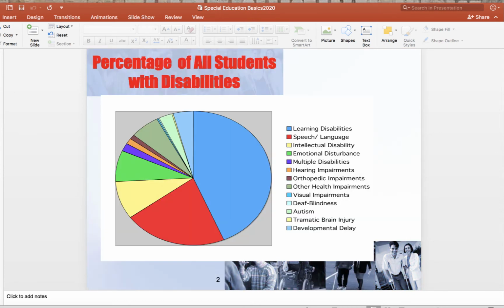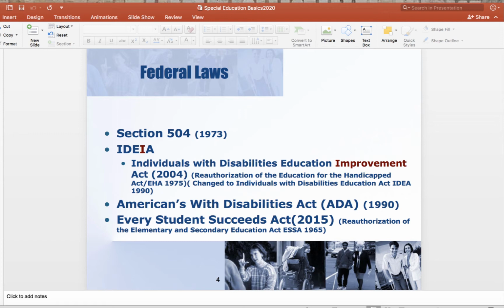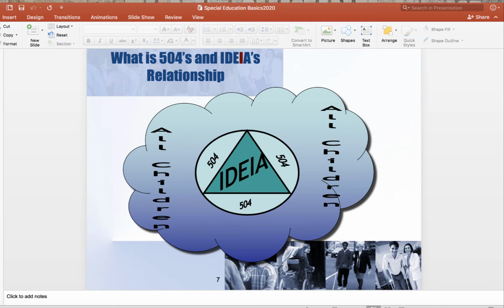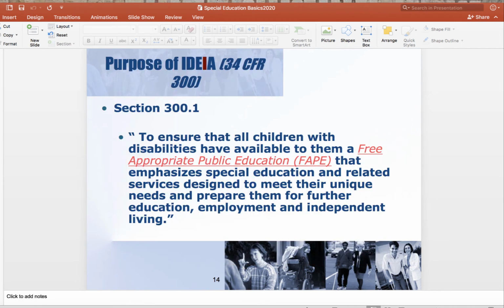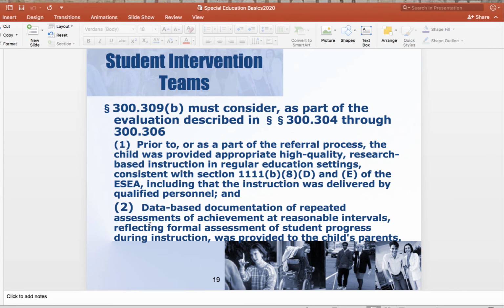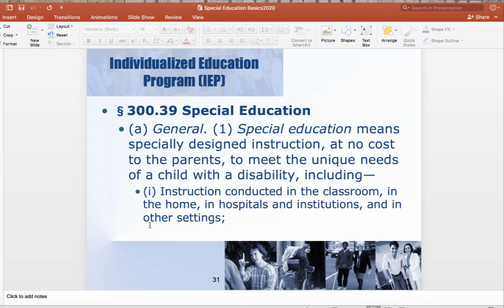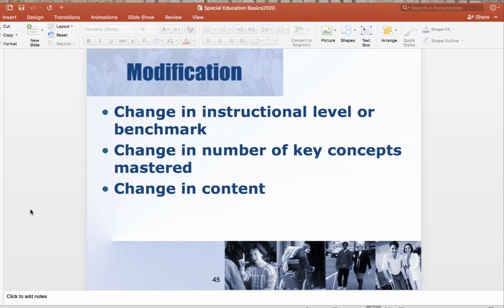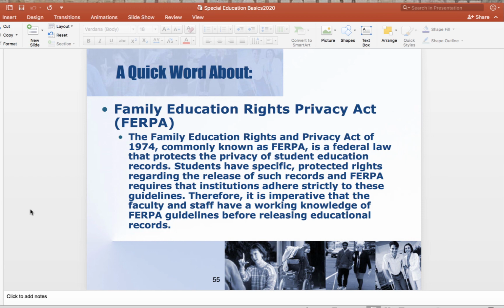Special Education Basics 2020